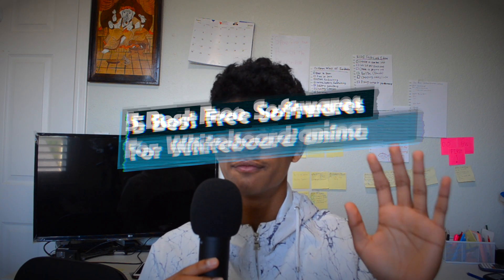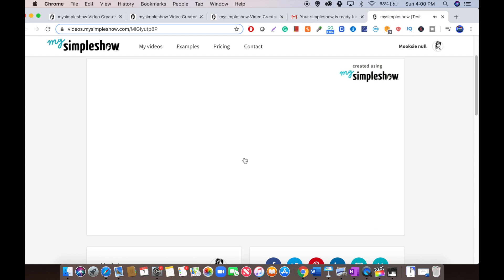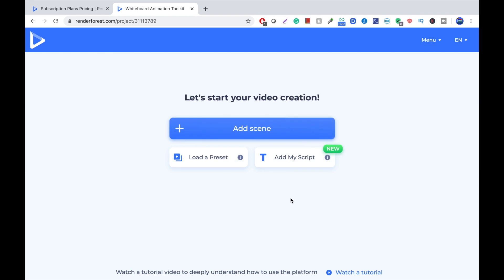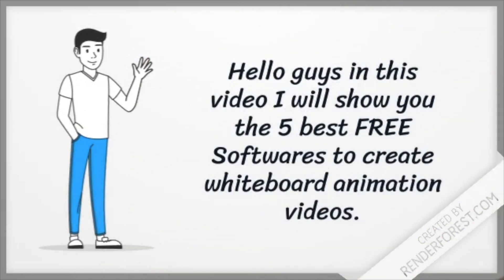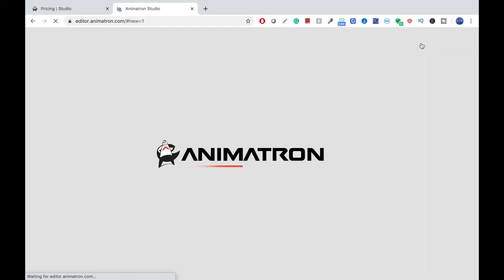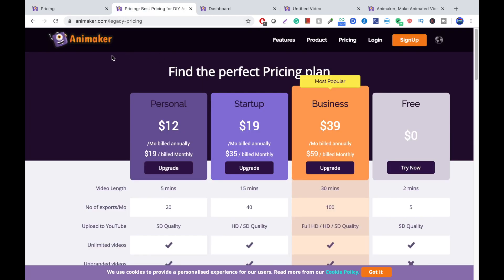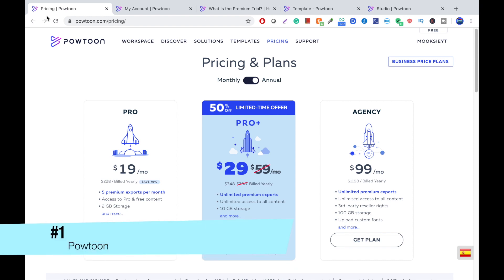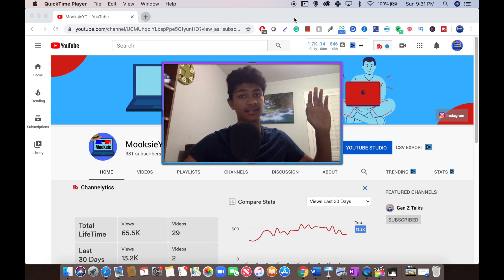5 Best Free Whiteboard Animation Software In 2020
In this video, I will talk about the top 5 best free whiteboard animation software you can use to make marketing, explainer, education videos, etc.
This free whiteboard animation software is for everyone no matter if you are a teacher, marketer, Youtuber, or just interested.

At number 5 we have MySimplSshow. MySimpleShow is a free online software that helps you create whiteboard animated videos. This software makes it very easy for you to make videos because it does most of the technical work for you.
pros
-easy to use(beginners)
-small watermark
cons
-limited storyboard options
-cant upload voice over
the paid version is overpriced

At number 4 we have Renderforest. Renderforest is an all in one tool that creates videos, logos, intro videos, infographics, and animations.
pros
-unlimited 360p video exports
- up to 300mb storage
cons
-limited-stage tools
-bigger watermark for free version

At number 3 we have Animatron. Animatron is a versatile software that is good for everyone.
pros
- has an expert and lite mode
-can upload voiceover
- upload in SD quality
cons
-can only export videos for 10 seconds
At number two we have Animaker
Animaker is great software for animation!
pros
-a ton of expression and features
-can make a video up to 2 minutes long
-Can download in hd quality

Powtoon
Powtoon is excellent software and my favorite to create whiteboard animations
pros
- tons of scenes and characters
Introduction: (00:00)
Mysimpleshow: (0:22)
 Renderforest: (2:01)
Animatron: (5:01)
Animaker: (7:26)
Powtoon: (9:12)
Outro: (10:39)